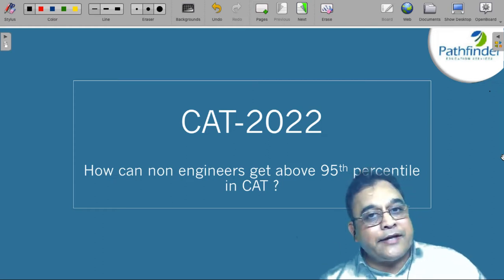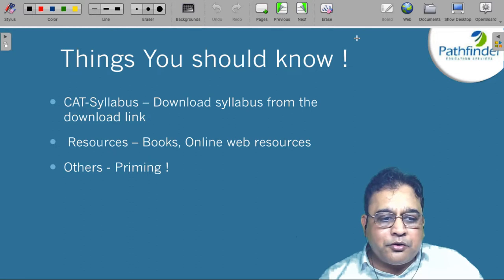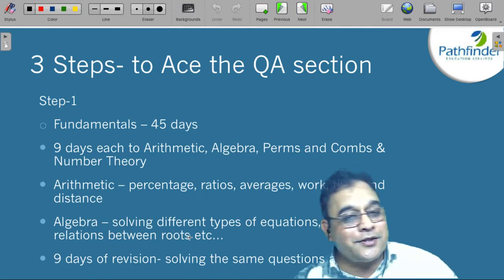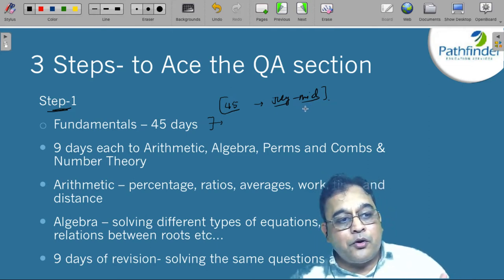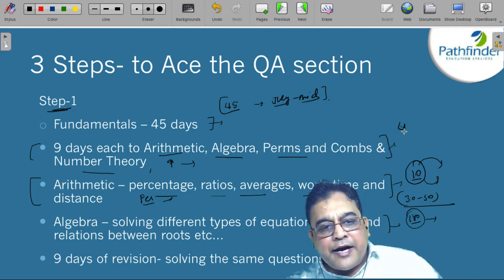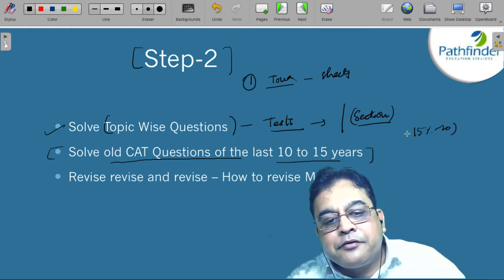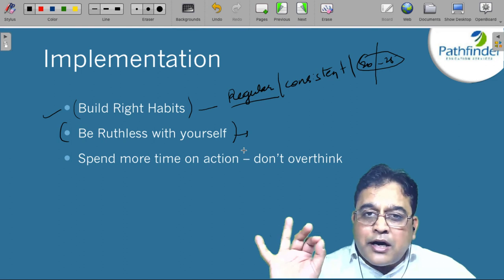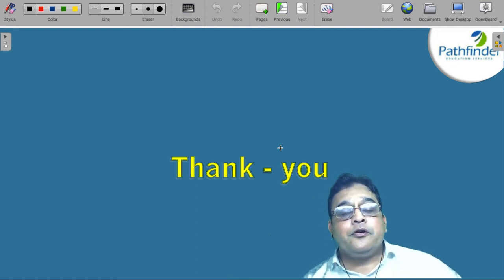How to score above 95th percentile in Quants? | Non-Engineers Strategy | CAT 2022 Preparation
How to Prepare for Quants Section?
In this video, i will be covering 3 steps that you can take in order to get 95% in the quant section. This can act as a CAT 2022 Quants Preparation Strategy for students wishing to do MBA. Watch this video to overcome any fear related to the Quant section of CAT.

For Online Live Class
Call/whatsapp on:
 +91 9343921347